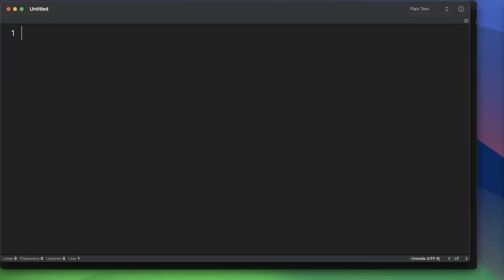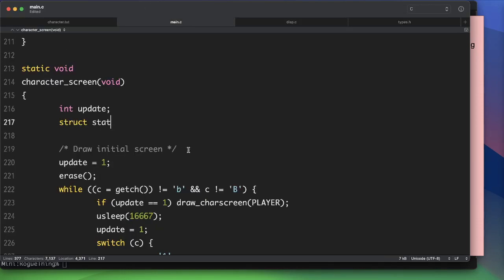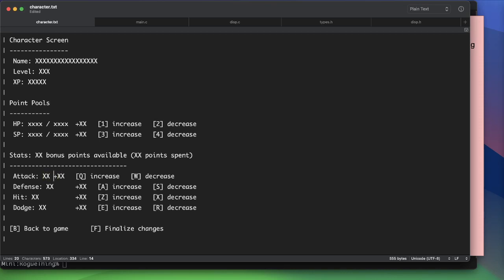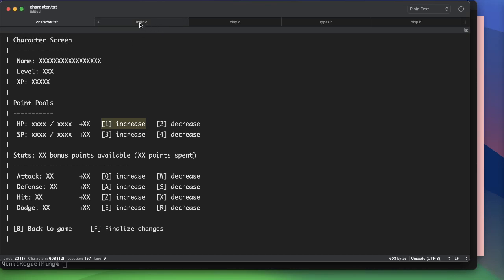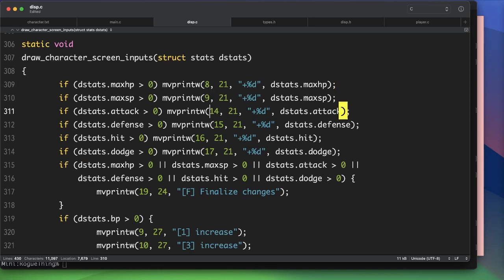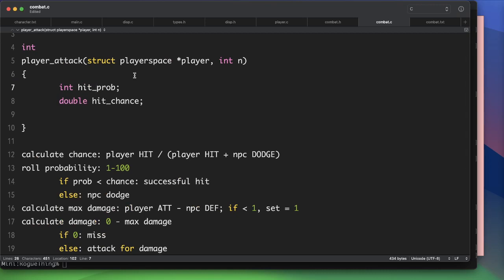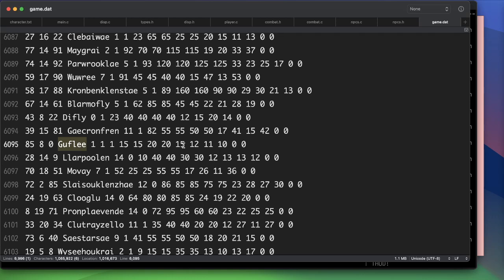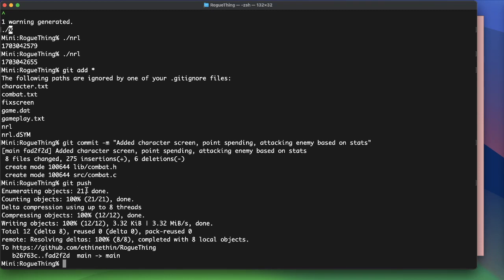Live-coding a classic roguelike in C pt. 10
I'm continuing to make progress in the basic features of the engine, getting closer to being able to implement more fun features.

In this stream, I worked on the player's character sheet screen, allowing the player to use skill points to boost stats. I also implemented a crude, one-sided combat, allowing the player to attack enemy NPCs. I played around with the combat rolls to figure out something that felt good. It isn't quite right yet, but it will take a lot of play-testing to get the balance right.